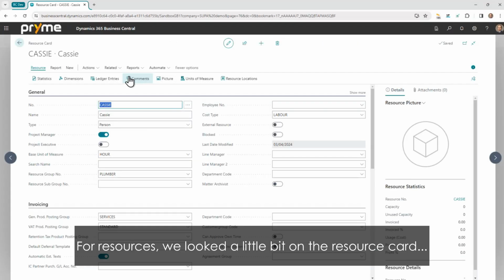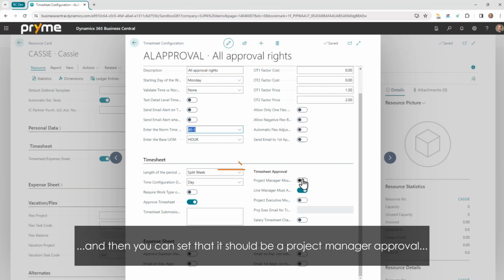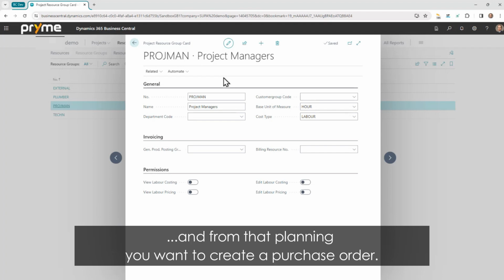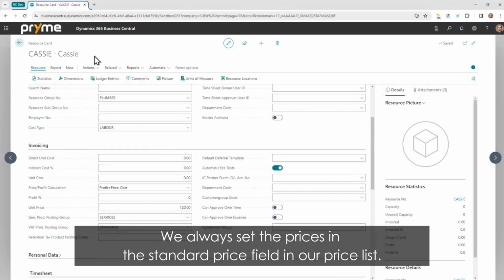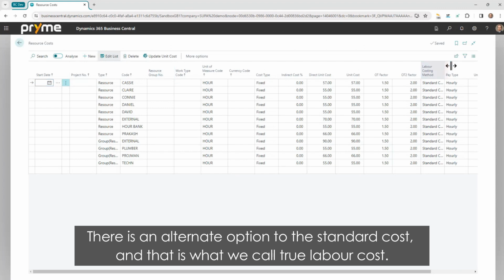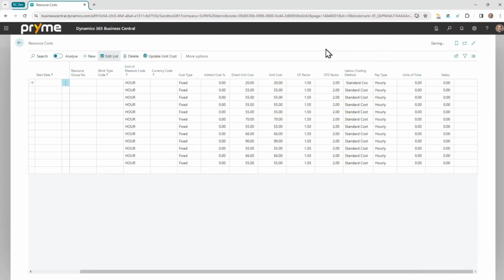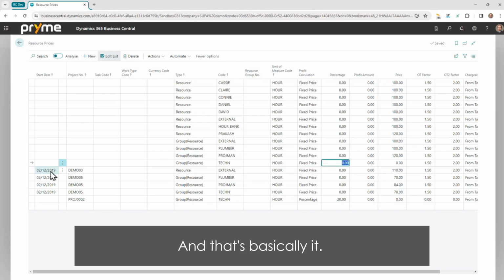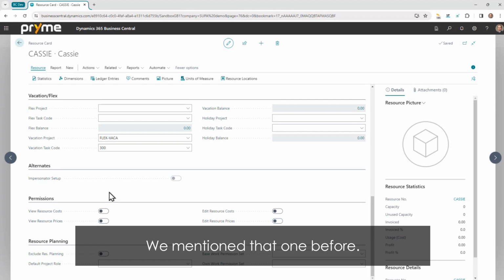Advanced Projects on Business Central: Resource Setup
00:00 Resource setup
00:15 Timesheet configuration
03:10 Line manager approval
04:07 Resource groups
06:10 Resource card
08:47 Resource cost & price
11:22 The cost of true labour
15:51 Resource vacation & flex